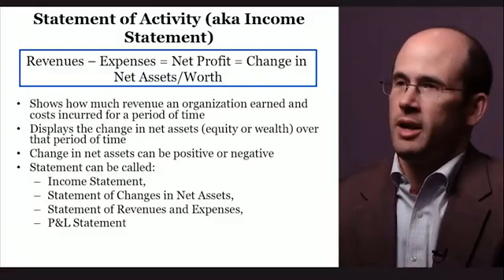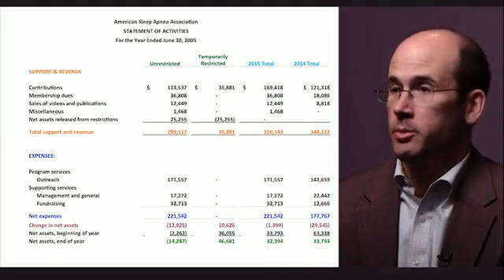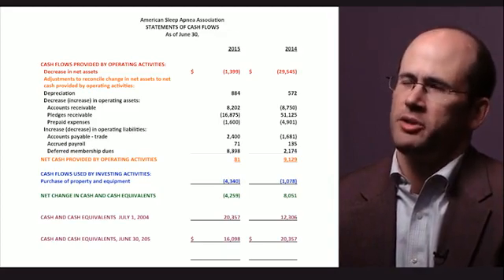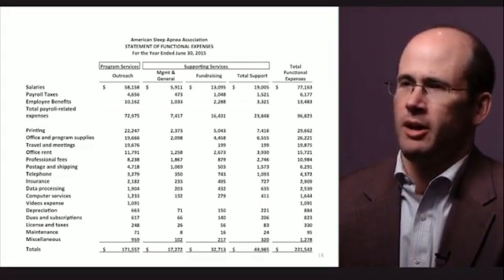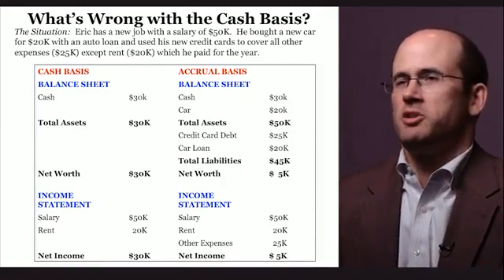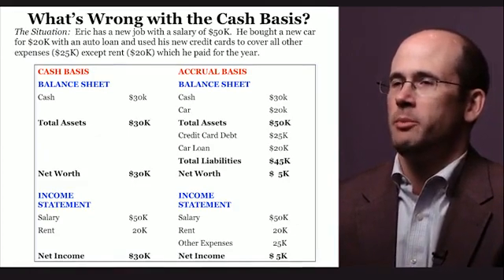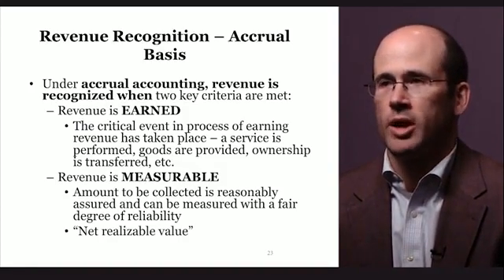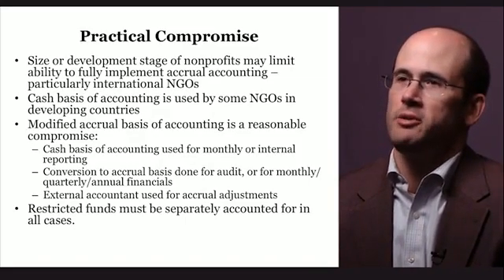Non-profit statement and financial literacy course and use of money Part-2